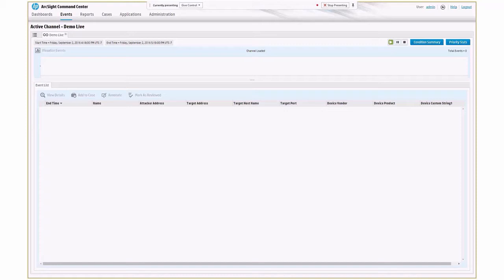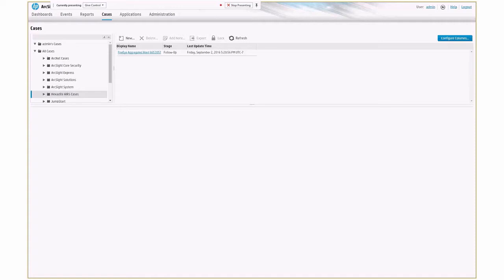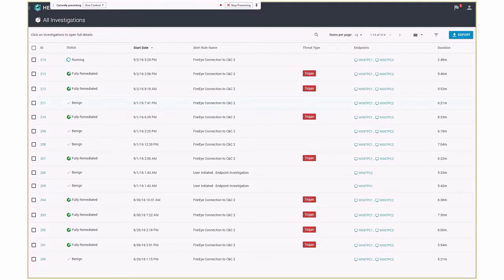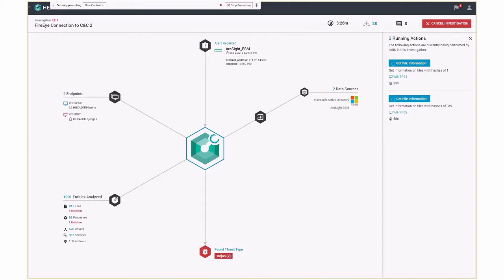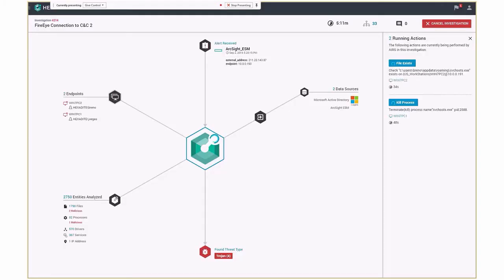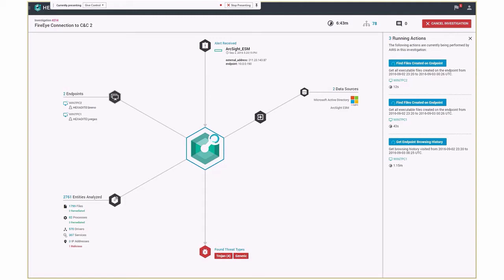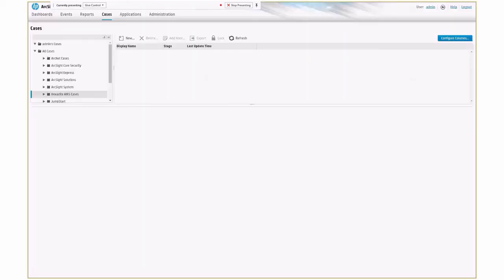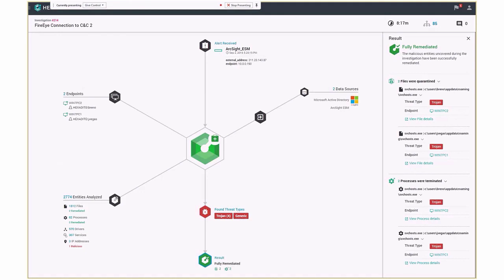ArcSight & Hexadite demo walkthrough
This is a quick walkthrough of the integration between the ArcSight ESM real-time correlation platform and the Hexadite AIRS automation and remediation platform. Focused on a simple scenario of a detected malware workstation, it walksthrough a scenario where this is detected, a case created and automation triggered to remediate it - all without an analyst being required.